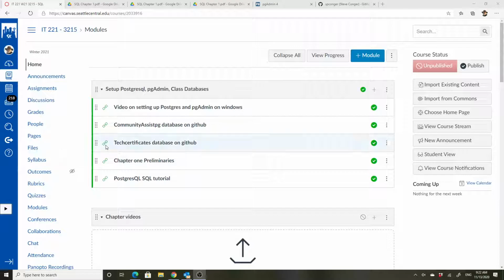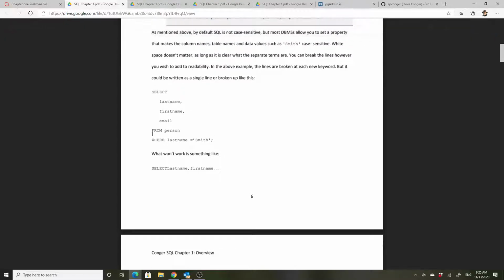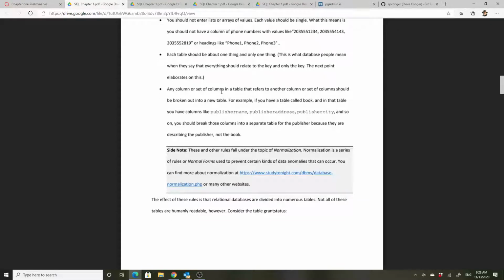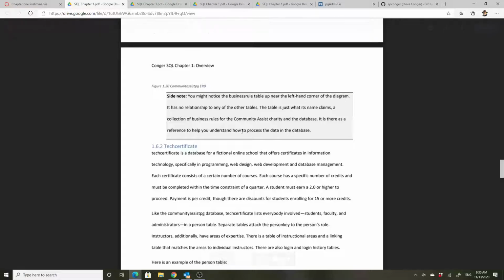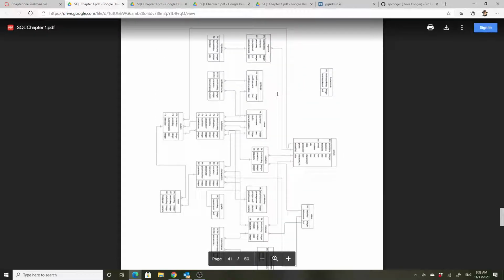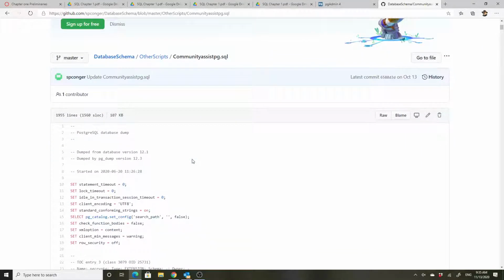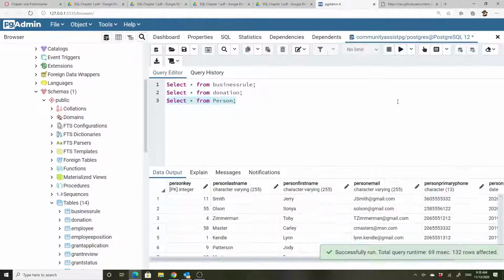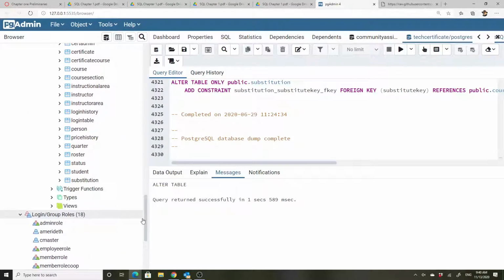SQL Chapter 1 Overview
Overview of SQL, Relational Theory, and the two databases to be used for the course